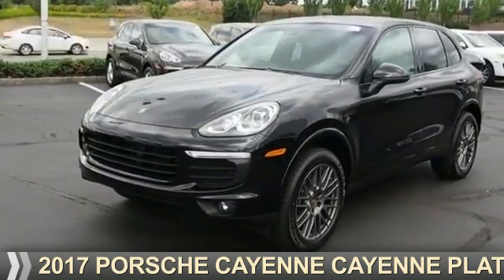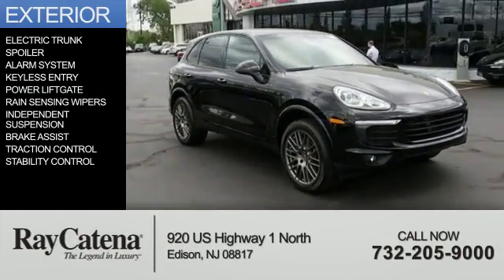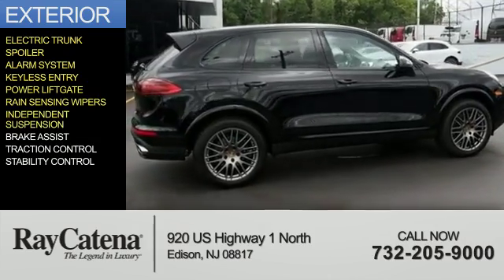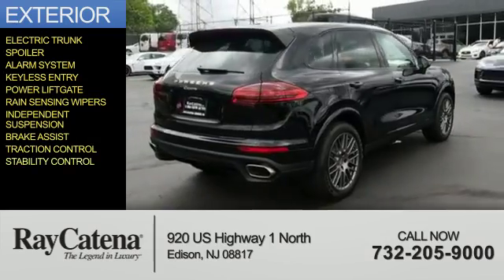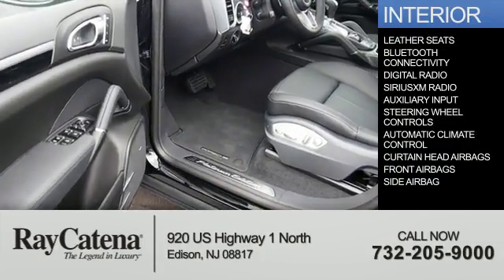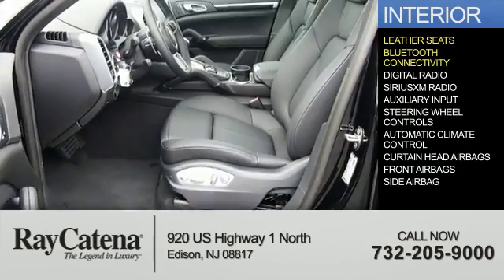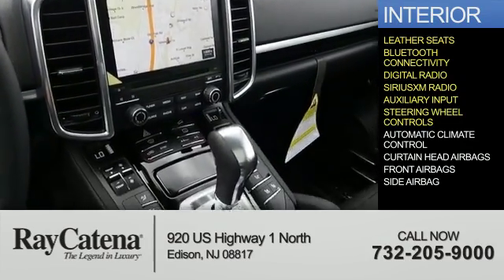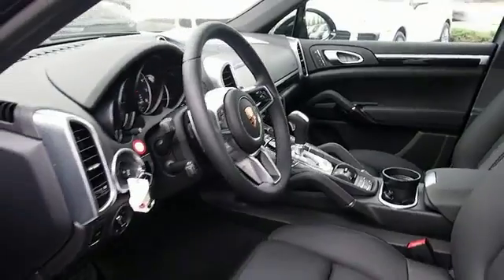2017 Porsche Cayenne P17192 - Edison NJ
Year: 2017
Make: Porsche
Model: Cayenne
Trim: CAYENNE PLAT ED
Engine: 3.6 liter 6 Cylindercylinder
Transmission: Not Specified
Color:
Mileage: 0
Address:
VIN:WP1AA2A27HKA81574